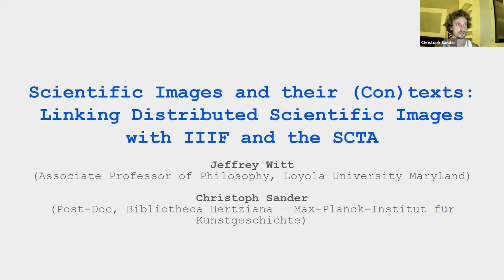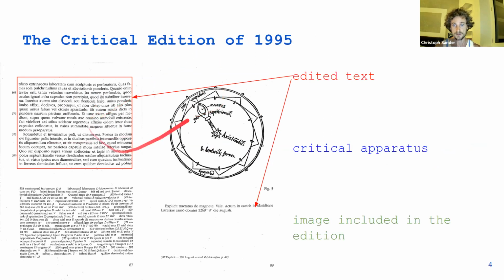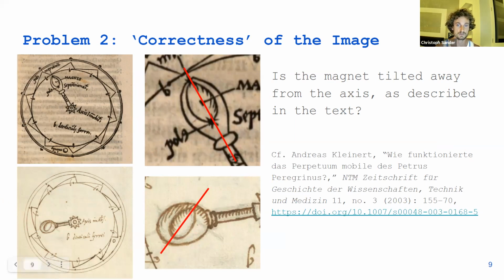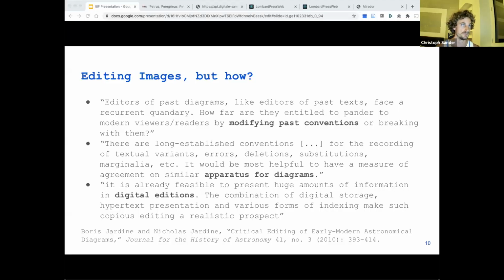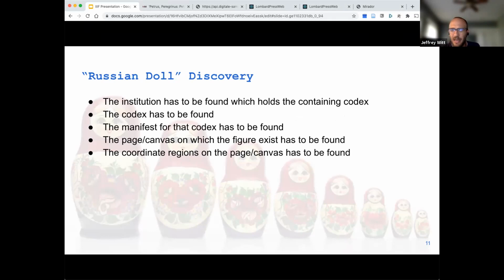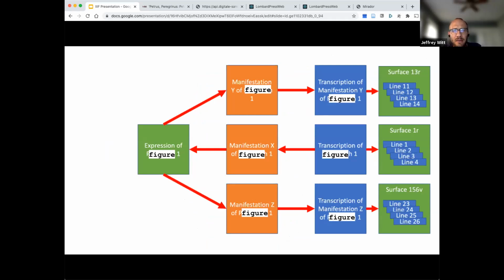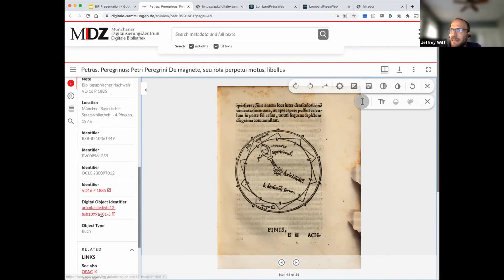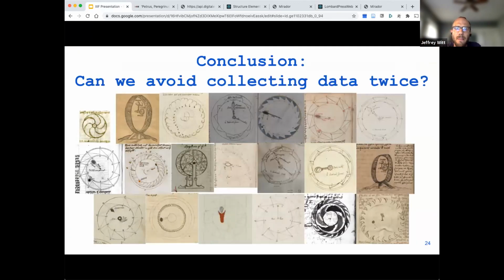Scientific Images and their (Con)texts: Linking Distributed Scientific Images with IIIF and the SCTA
From the  2021 IIIF Annual Conference

Speakers

    Jeffrey Witt (Speaker) Associate Professor of Philosophy, Loyola University Maryland
    Christoph Sander (Speaker) Post-Doc, Bibliotheca Hertziana – Max-Planck-Institut für Kunstgeschichte

Description

The role of scientific images is an important but often neglected part of the history of science. This has a lot to do with the traditional medium through which texts (and their accompanying “figures”) from the history of science are transmitted to the present. The printed edition of a specific historical text does not allow the reader easy access to all of the versions of a given scientific image or diagram which are transmitted differently in different manuscripts or historical prints. Images for example are rarely included in a critical apparatus. But just like the text itself, images vary, and it is thus important that researchers can access the differences that emerge from image to image. Moreover, the dissemination of similar scientific imagery through printed books makes comparison very difficult, ensuring that images will always be studied in isolation rather than surrounded by meaningful context.

In this presentation, we would like to show how, with the help of IIIF, we can do better. Even as we continue to prepare critical editions of scientific texts (for both print and online viewing) we can do so in such a way that individual scientific images are connected rather than separated, both with each other and with their textual context.

Dr. Sander will begin by showing some of the scholarly problems that occur when scientific images are divorced from their context and history, and how critical editions should approach the issue of ‘editing images’. Then Dr. Witt will show how we can begin to reconnect the network of images.by combining text data models that are used and developed by the SCTA with the IIIF api (and institutions serving IIIF content). Here we will focus, first, on showing how users can begin on a given image (or a IIIF Canvas Resource) and immediately discover and access all other historical versions of that image in its original textual context. Second, we will illustrate how the extraction of metadata from surrounding texts and images enables users to find and access parallel and comparable images scattered in diverse texts and therefore diverse manuscripts across the globe.